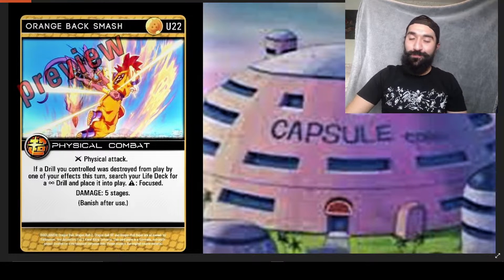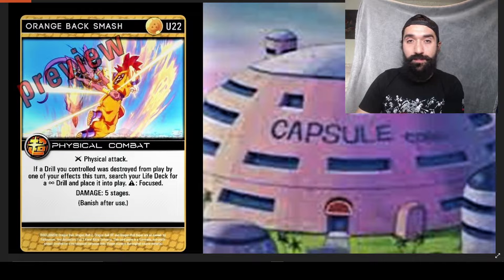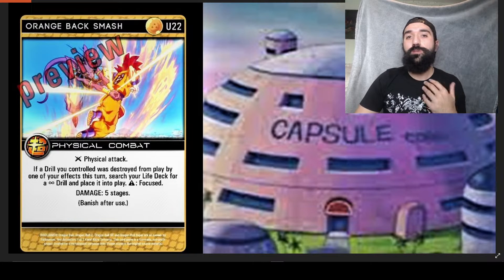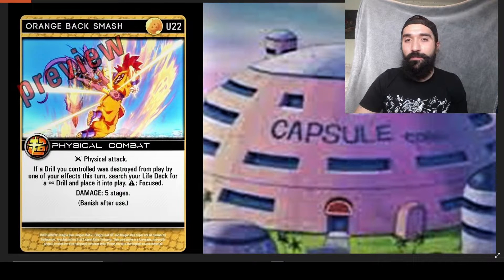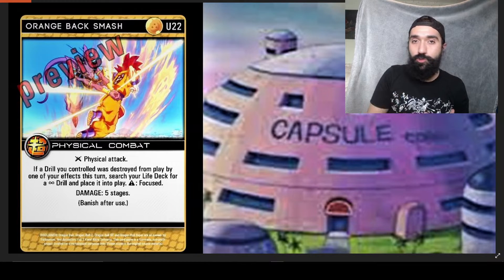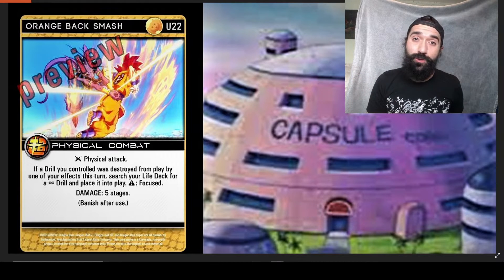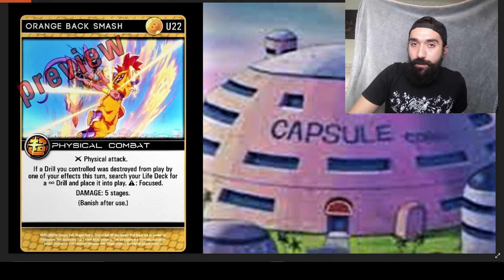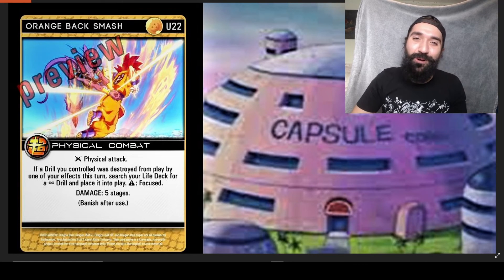FanZ Set 16: Dragon Ball Super Preview! Orange Back Smash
Orange Back Smash comes with instant synergy with the new Orange Aura Mastery.
FanZ Super Set Drops Oct. 27th